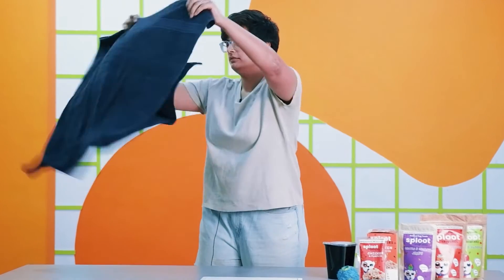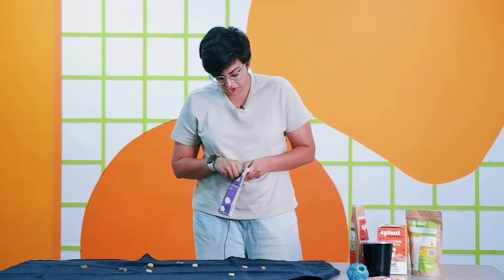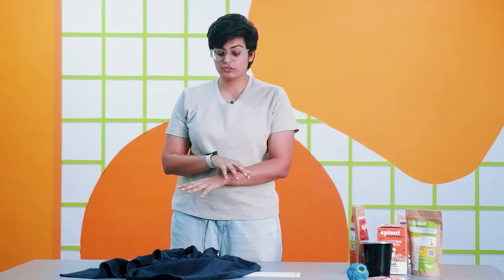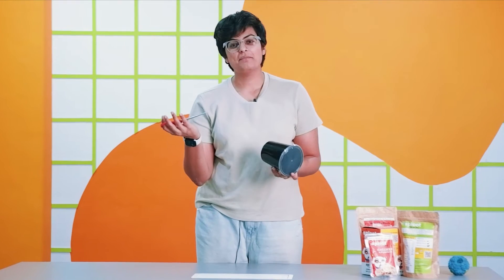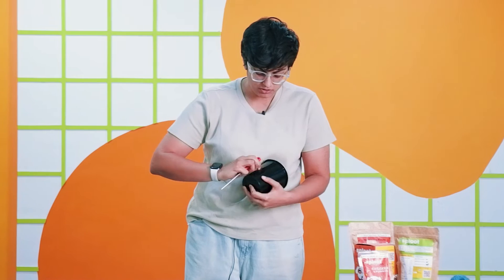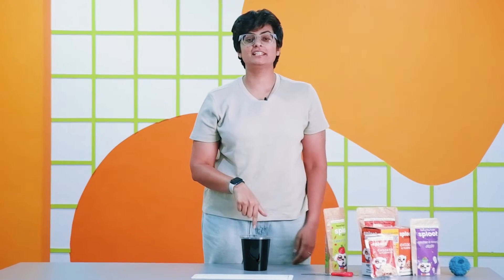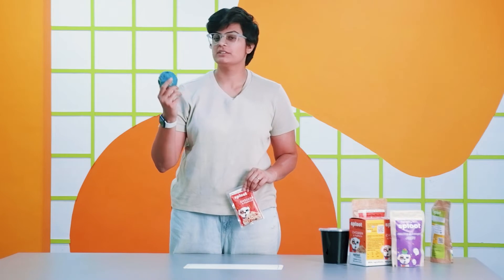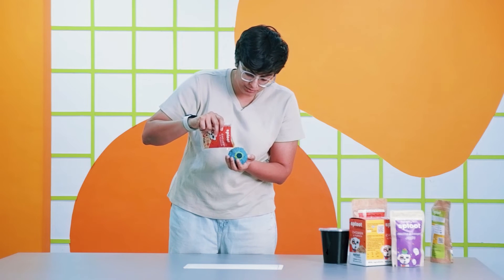The Secret to a Happy Pup: Kitchen Tails 2.0 Food Puzzle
Welcome to "Kitchen Tails," where we blend the love for our four-legged friends with the art of culinary creativity! 🐾✨

Are you a devoted dog parent looking to enhance your furry friend's life through mental enrichment and nutritious treats? You're in the right place! In this pawsome YouTube series, we're serving up a delightful menu of tricks, tips, and tantalizing recipes designed exclusively for your beloved canine companions.

🧠 Mental Enrichment Meets Culinary Delights:
At "Kitchen Tails," we understand the importance of mental stimulation for our dogs. Engaging their minds is just as vital as providing a balanced diet. That's why we  bring to you a variety of stimulating tricks that challenge your dog's intellect while strengthening the bond between you and your furry best friend.

🍖 Nutritious Treats, Tail-Wagging Results:
We believe that every treat should be a nutritious delight! In "Kitchen Tails," we explore with sploot treats which are made using wholesome ingredients that promote your dog's overall well-being. Our treats and recipes are designed to keep your dog healthy, happy, and endlessly tail-wagging.

What You Can Expect:
🐾Innovative Techniques: Discover unique tricks that engage your dog's cognitive abilities, transforming ordinary playtime into an enriching experience.
🍴 Healthy and Delicious Recipes: Learn to prepare scrumptious treats using natural, dog-friendly ingredients that will have your canine companion begging for more.

Join us on this culinary adventure tailored for dog parents who want nothing but the best for their loyal companions. "Kitchen Tails" is not just a series; it's a celebration of the extraordinary bond between dogs and their humans.